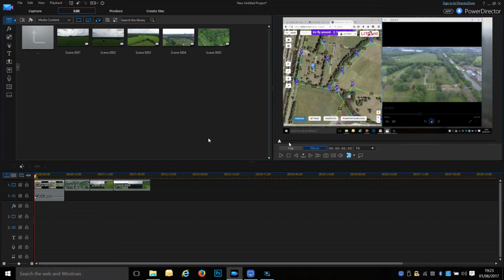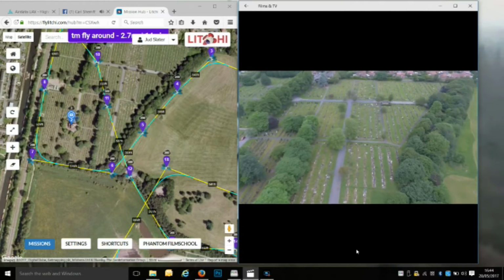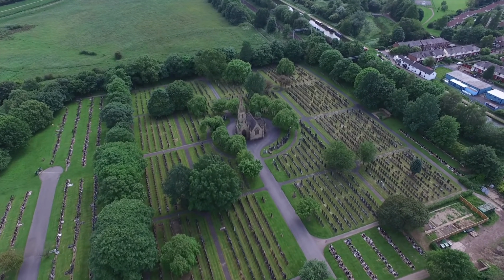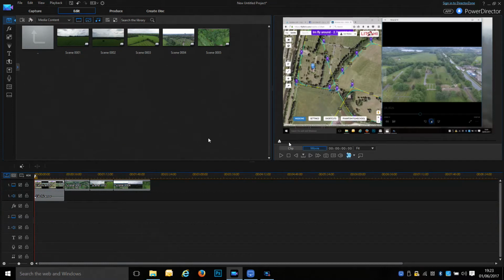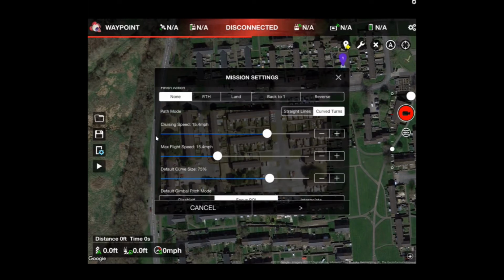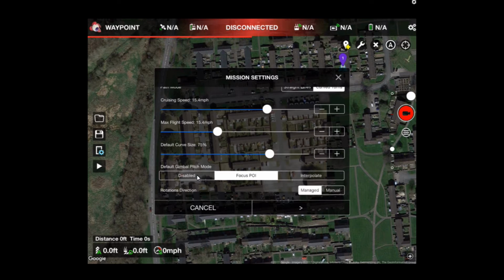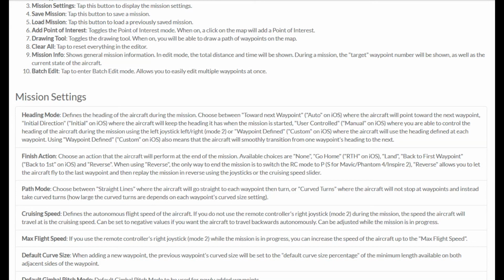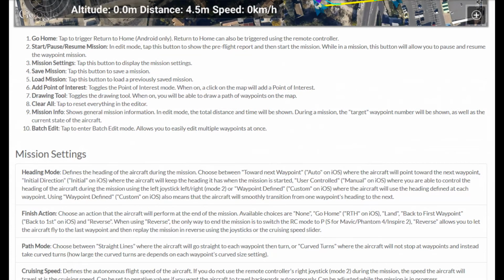Litchi POI error caused by mission settings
So a setting in the mission settings sent my perfectly planned mission into a spin so it needed investigating, hope this saves you some grief.